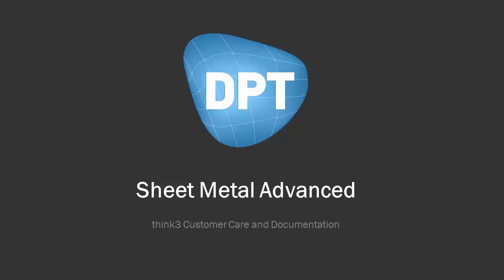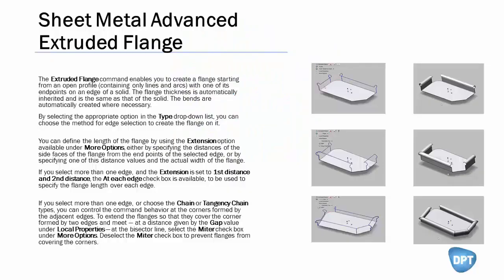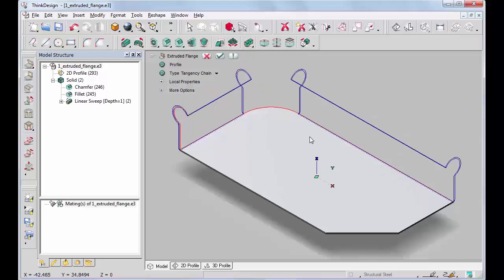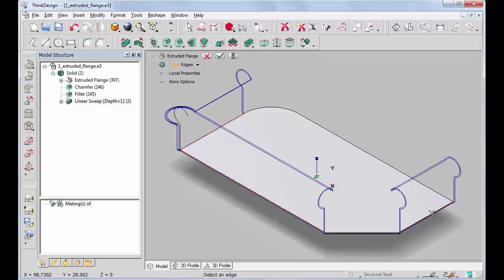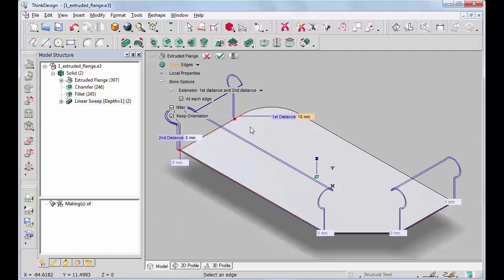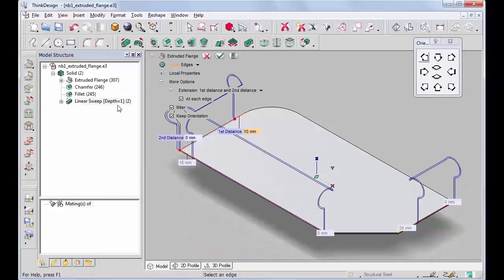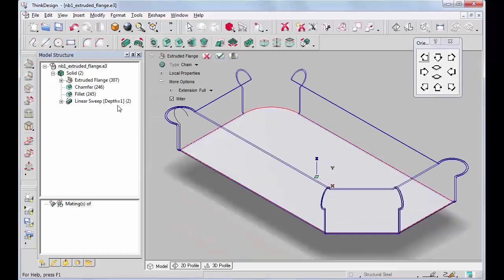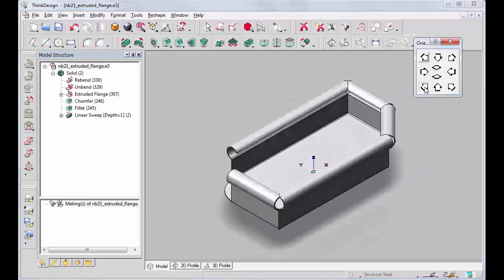ThinkDesign - Sheet Metal - Advanced, Part 1 - (35)